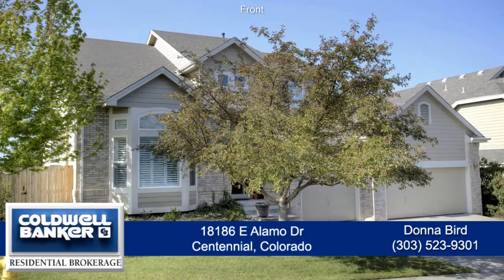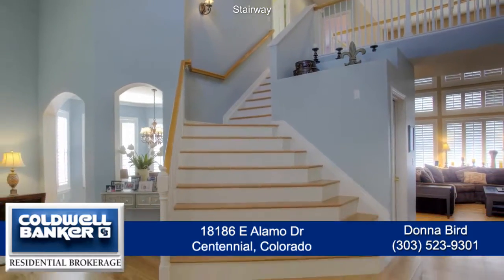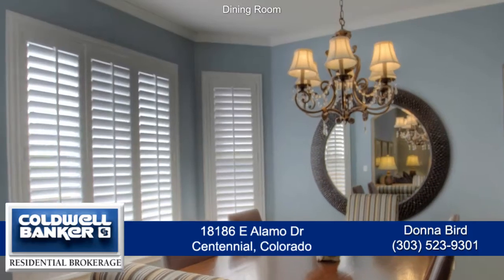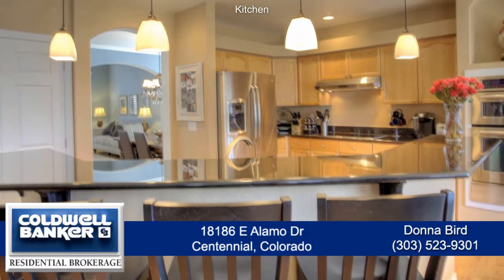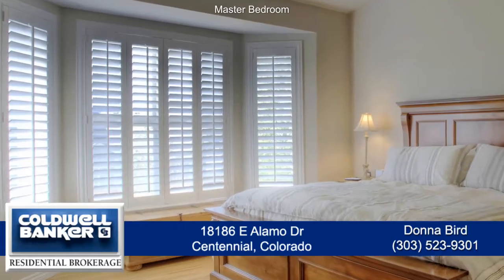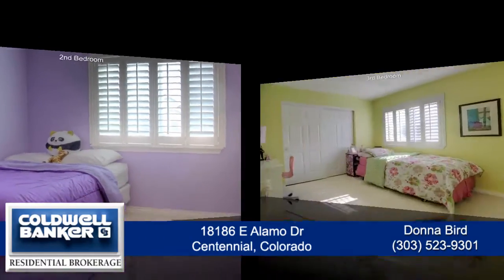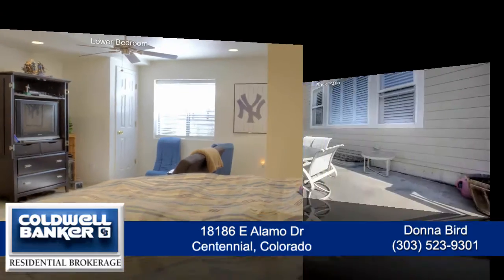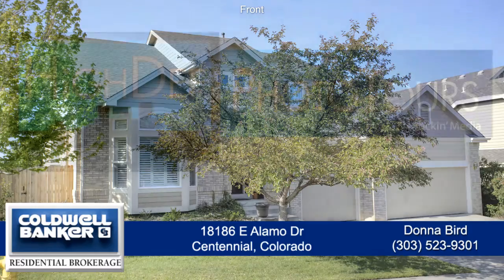18186 E Alamo Dr., Centennial, Colorado, Home for Sale